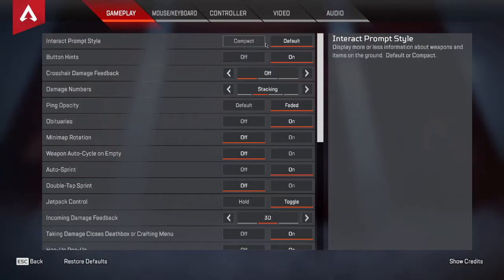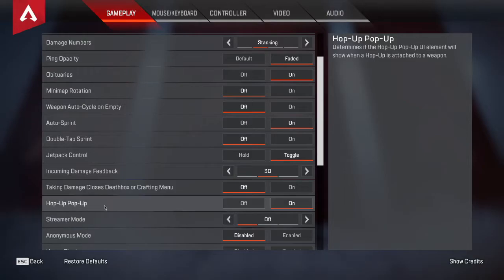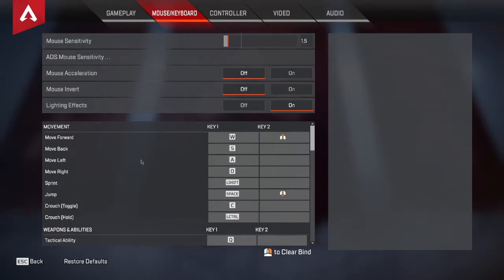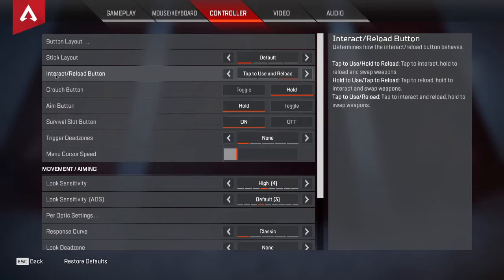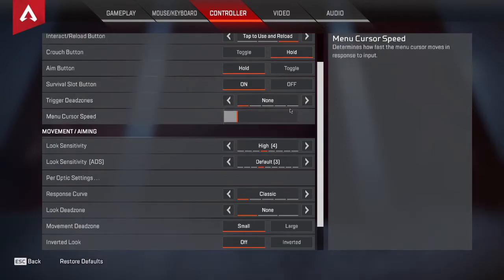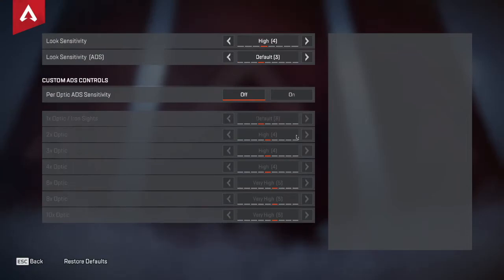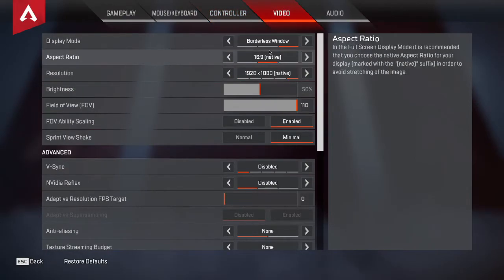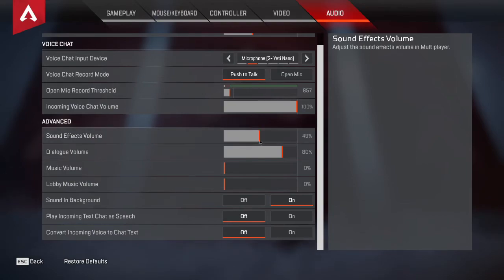*NEW* PC Settings for Apex legends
Check out the streams to see awesome gameplay👍